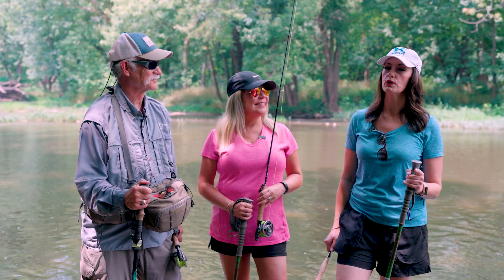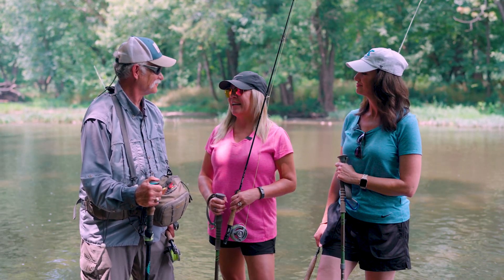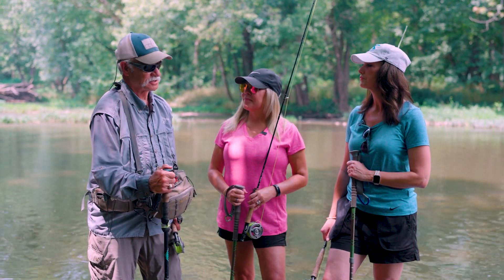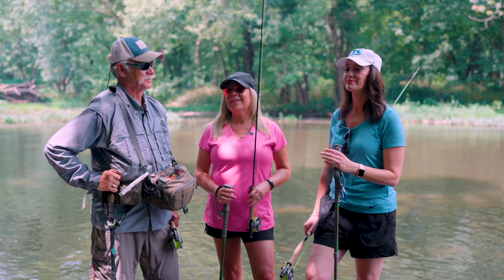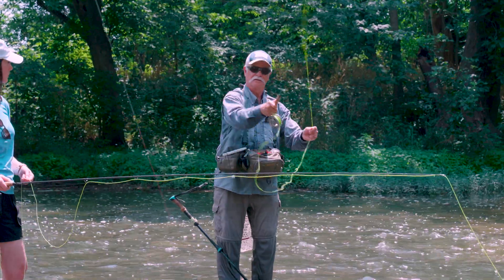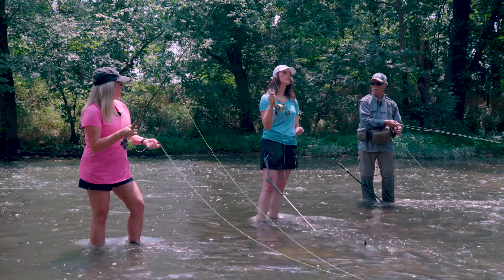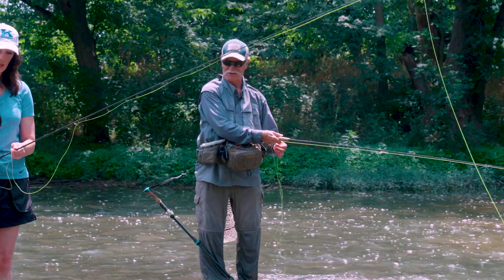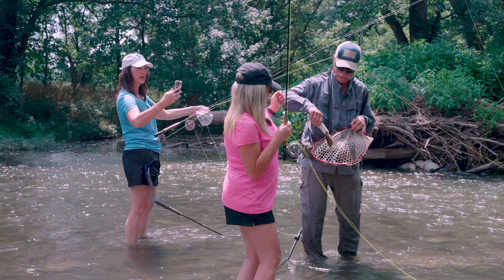Go Fly Fishing with the Kentucky Taste Buds!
Watch the Buds weekday mornings at 9:00 on Live From Chevy Chase on FOX 56 News.